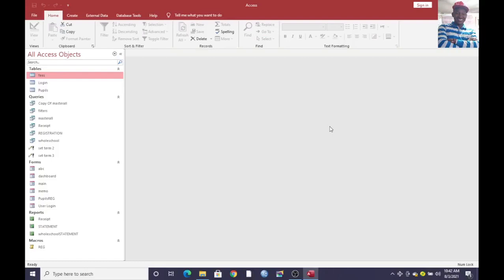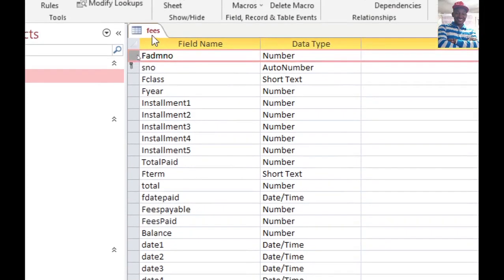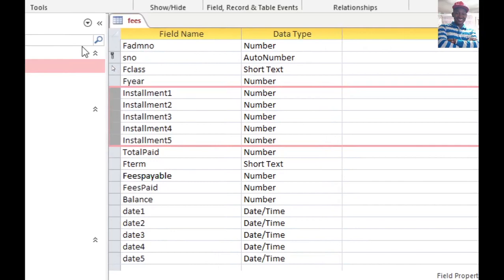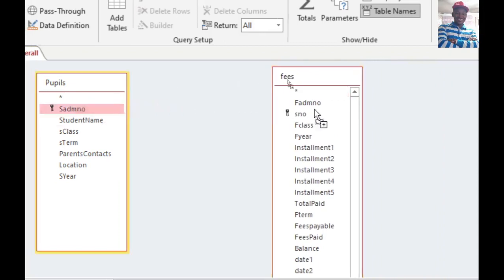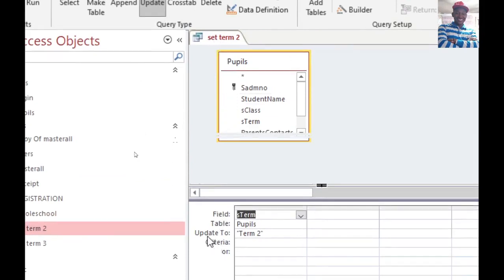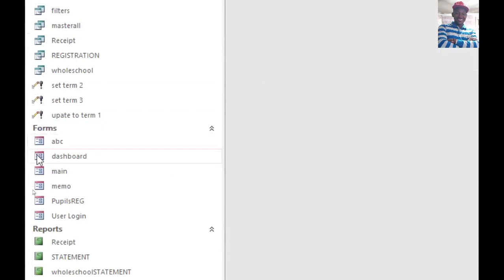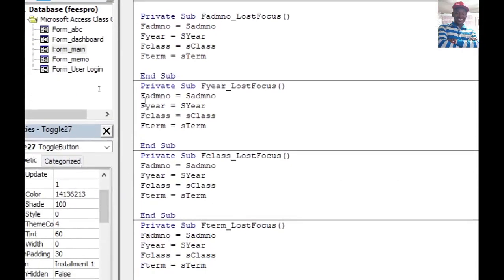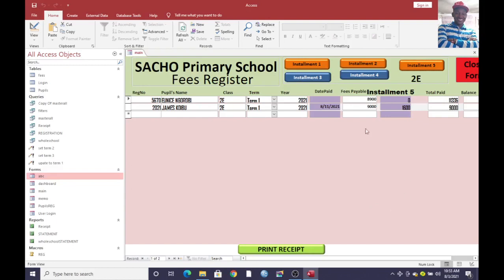Microsoft Access Project | Create Fees Register with five installments payments PART 2